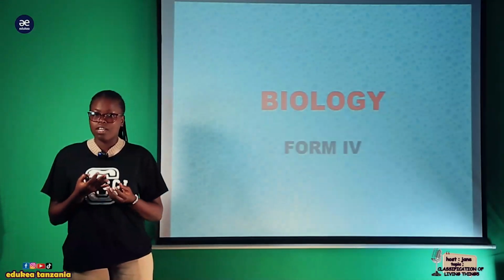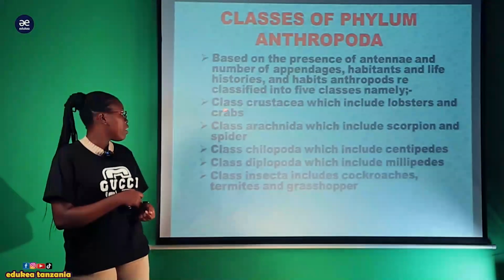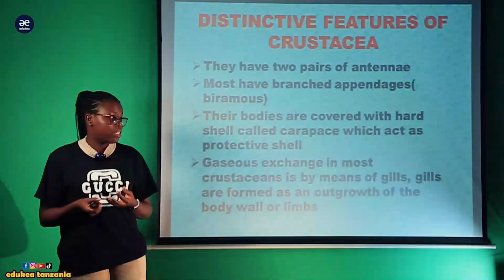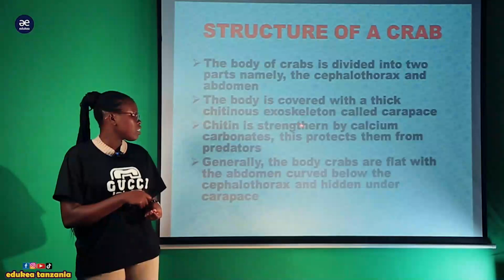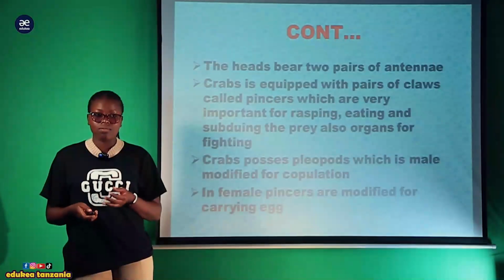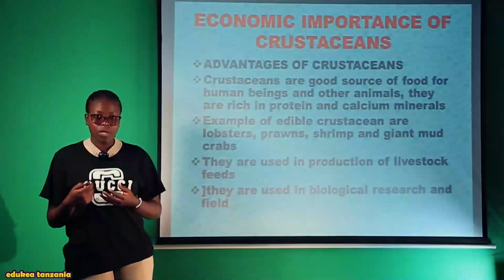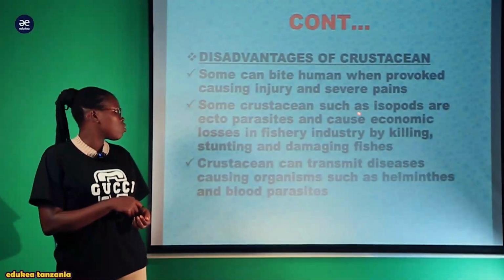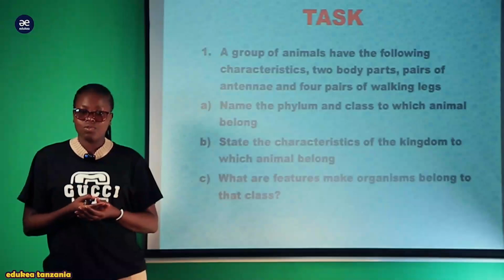BIOLOGY FORM FOUR CLASSIFICATION OF LIVING THINGS 9 TO 17